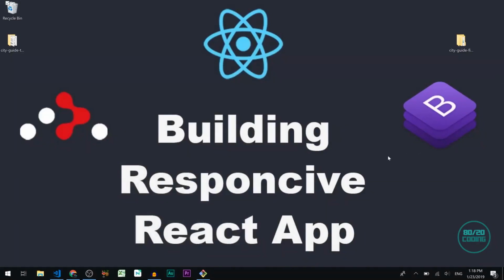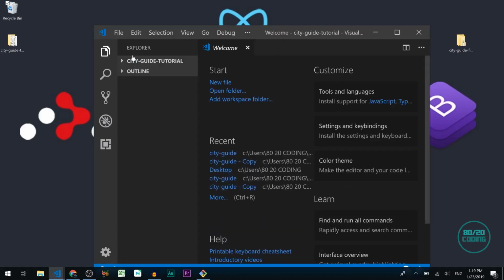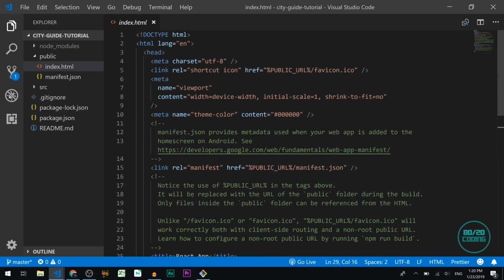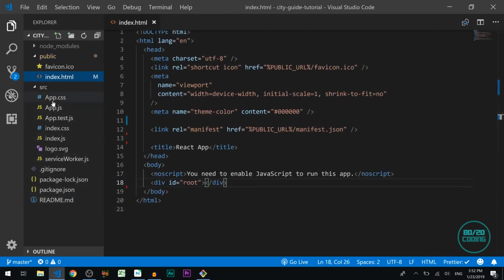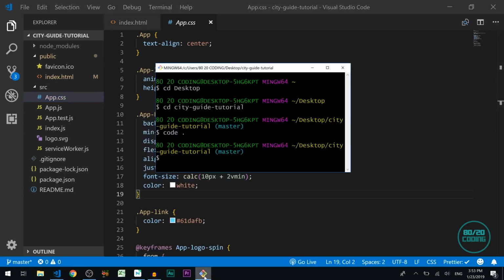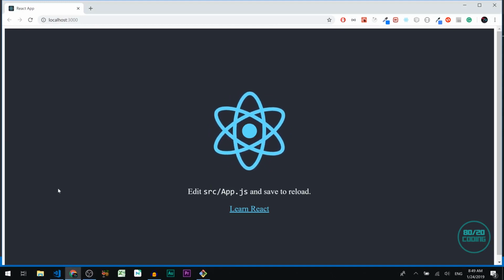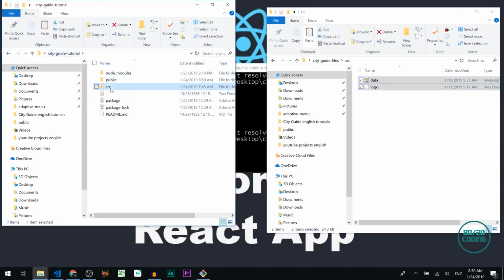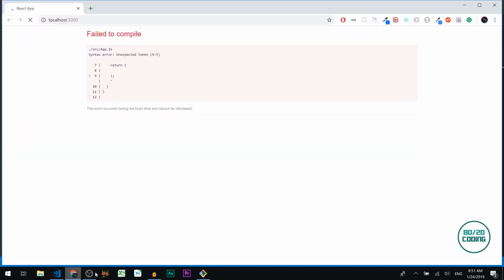⚛ #2 React by Example | How To Build React App | Prepare Project Files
In this video, we will prepare the project. We will delete unnecessary files and lines of code in default create a react app boilerplate. Also, we will add the folders which I prepare for you into the project. The folders contain titles, text, images, icons, and maps. So you easy can follow the tutorials. The folder source I put below.